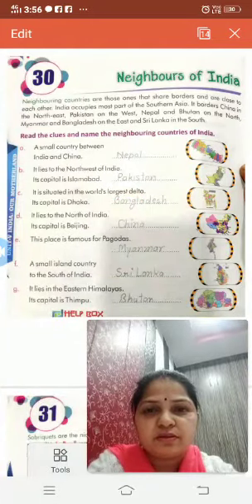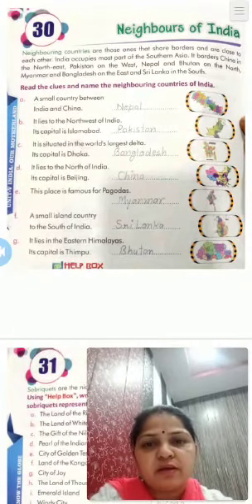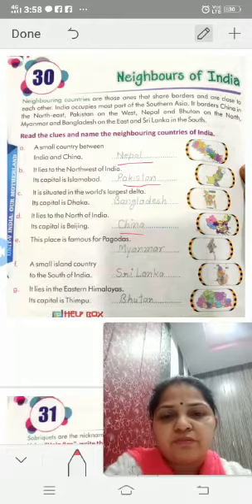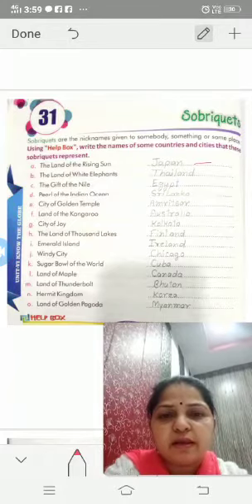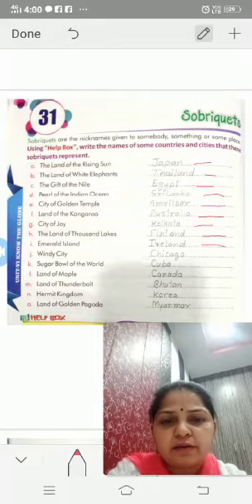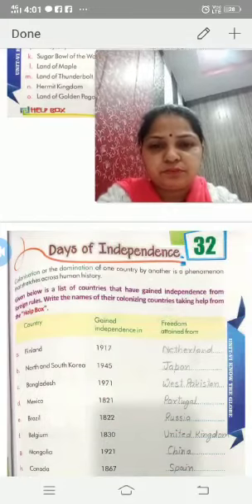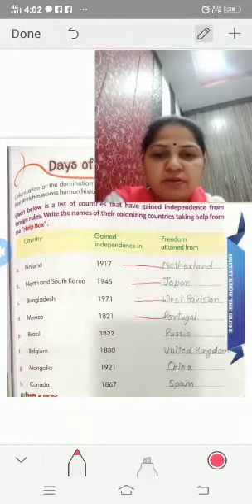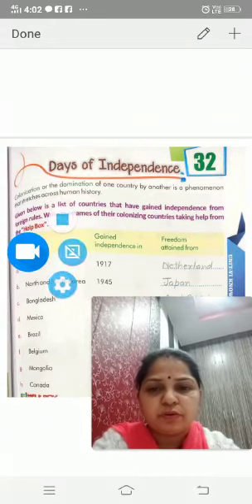Ch 30 Neighbours of India, ch 31 Sobriquets, and Ch 32 Days of Independence GK cl 4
DMS Orai Class 4 GK